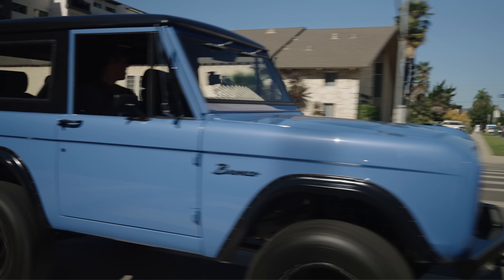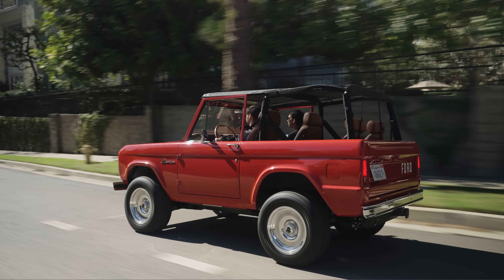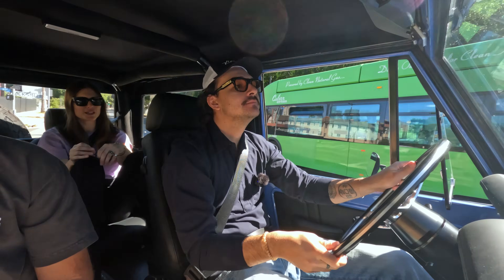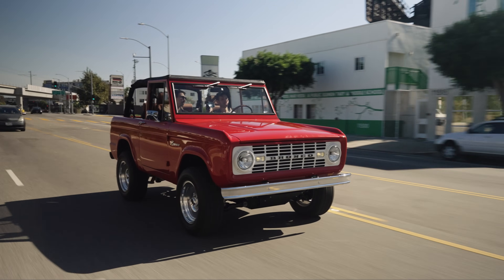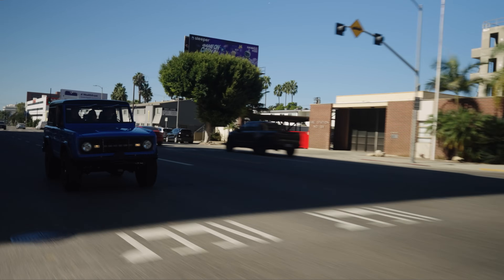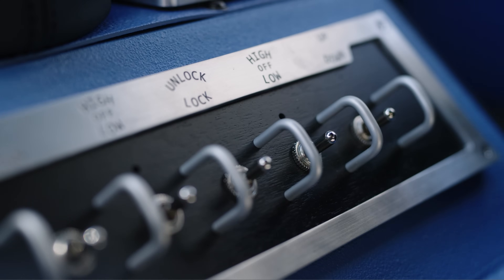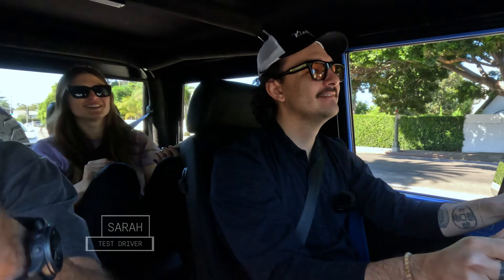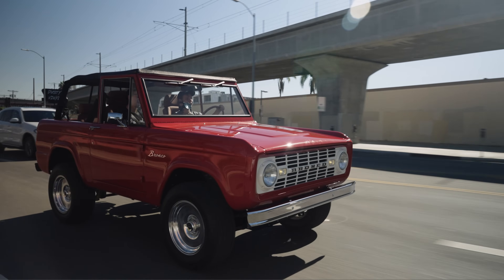Real Test Drivers vs. EV vs. ICE Bronco | Kindred Test Drive Series | Motoring Club Los Angeles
What’s it like getting in the driver’s seat of a Kindred Bronco?

Last month we hosted a test drive event with our friends at The Motoring Club and in a word: it was a blast. (The footage speaks for itself…)

For Motoring Club Members, it was a chance to experience one of our EV or ICE Broncos first-hand.